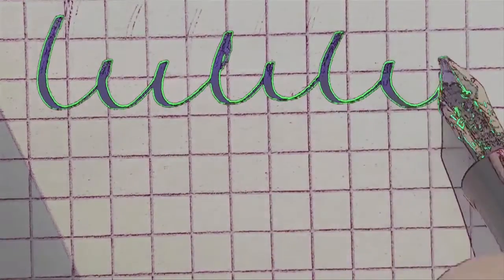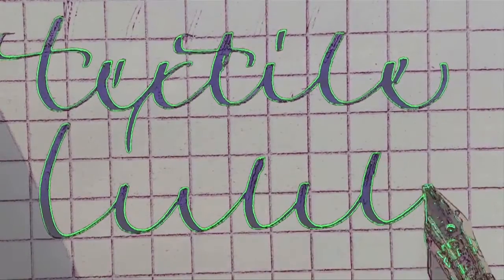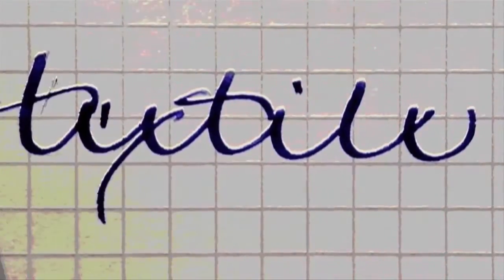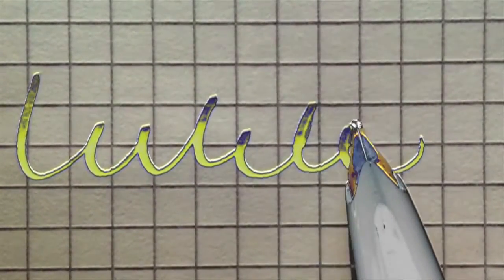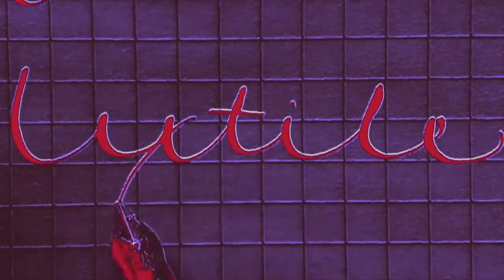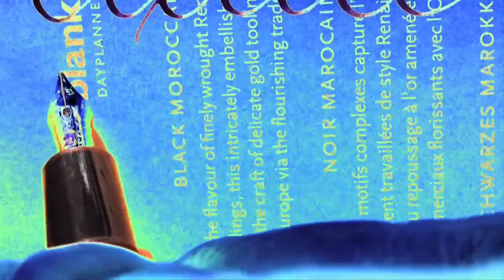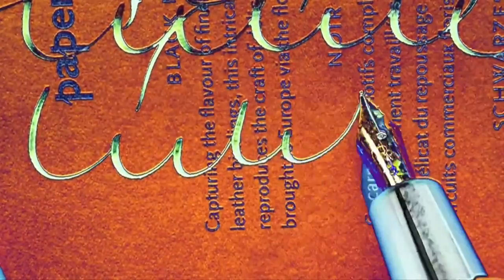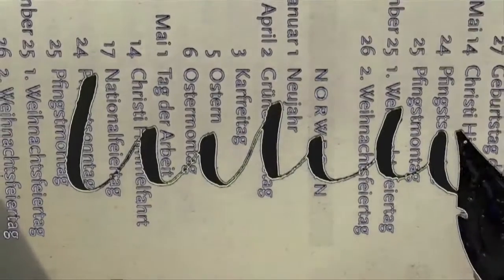explained: the basics of my handwriting style